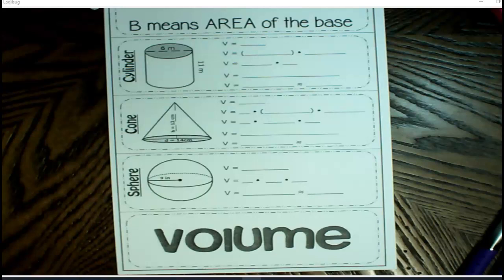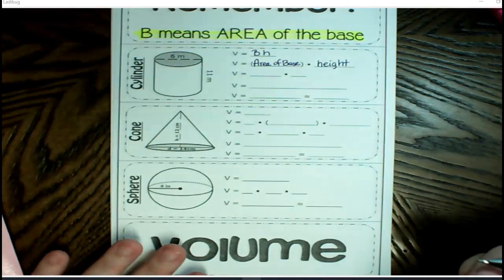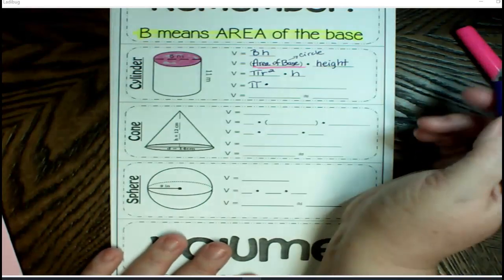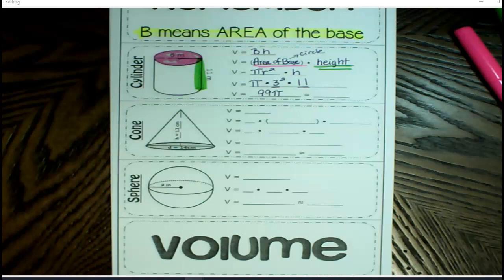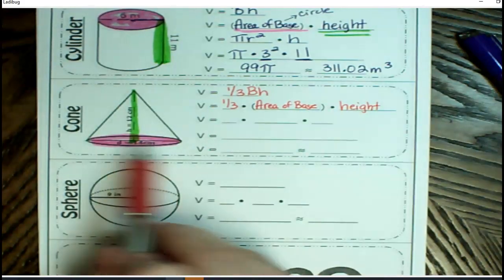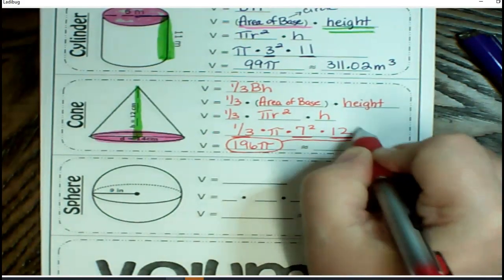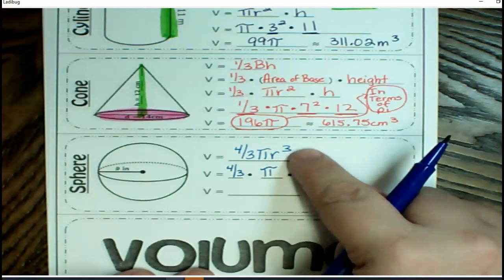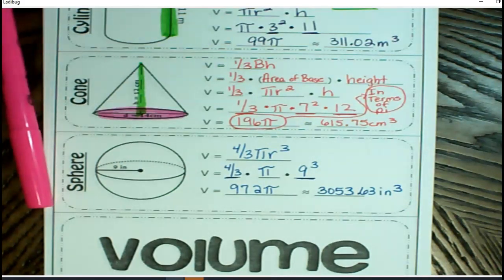Volume - Cylinders, Cones, & Spheres